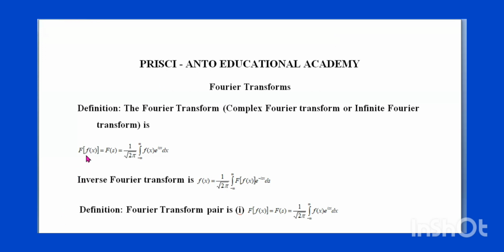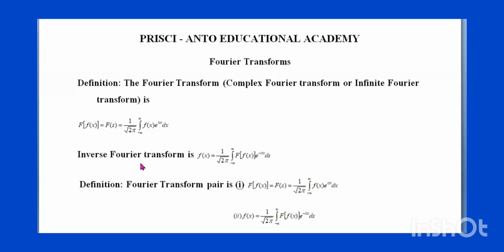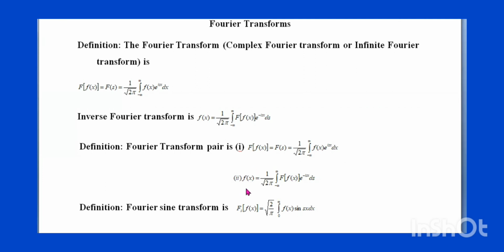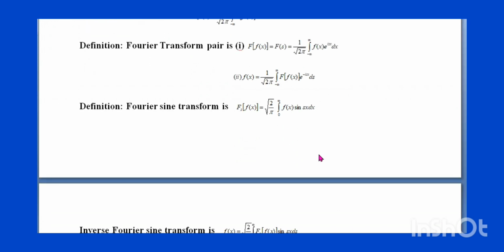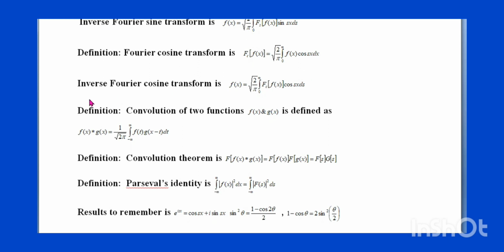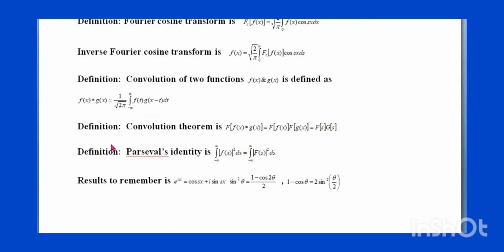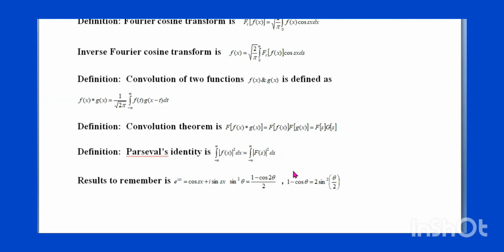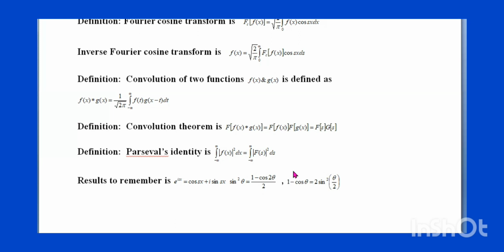This video is based on the title: Fourier transform # Introduction